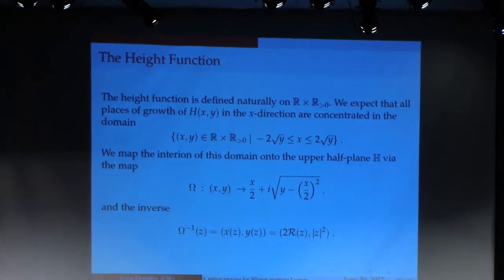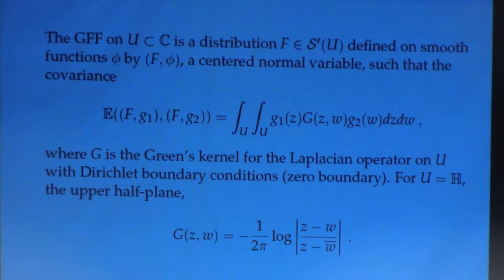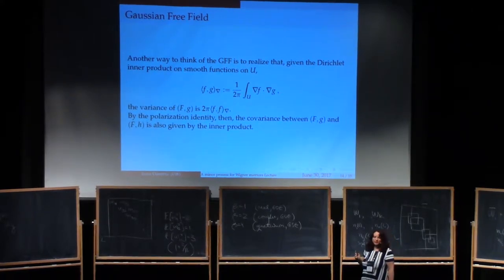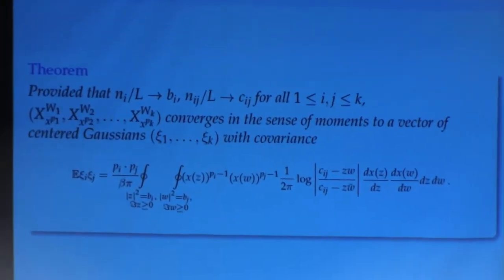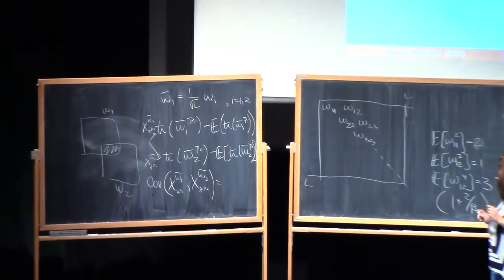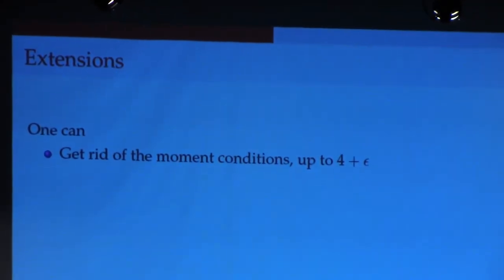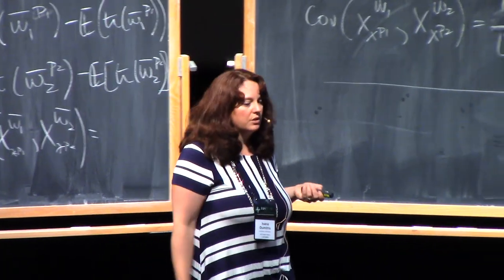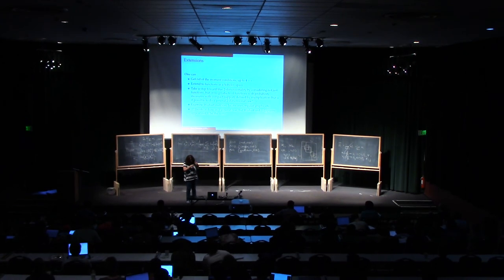Ioana Dumitriu (4.2) Wigner random matrices and the Semicircle Law, part 4.1